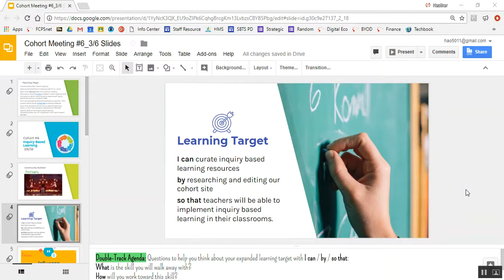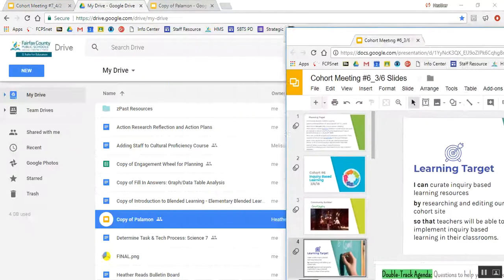Fn + F8: What does the Extend option do?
This video briefly explains to teachers how to utilize the Extend option for projecting, after pressing the Fn+F8 keys.